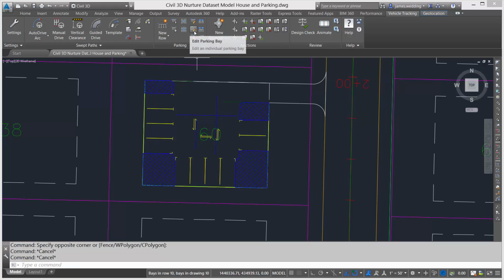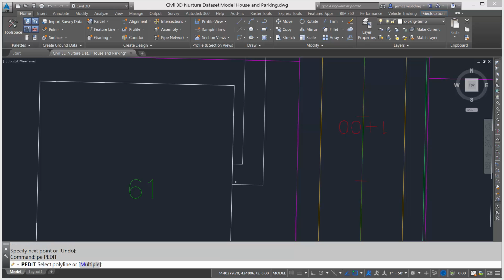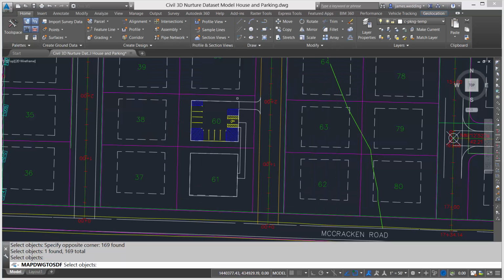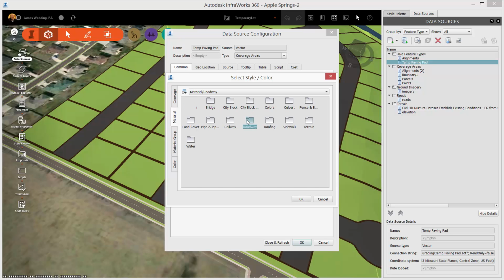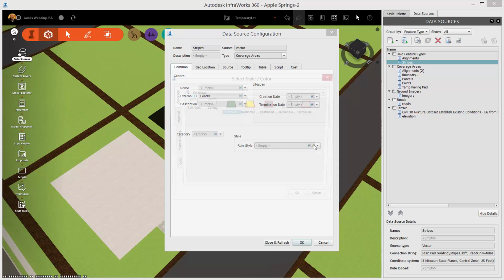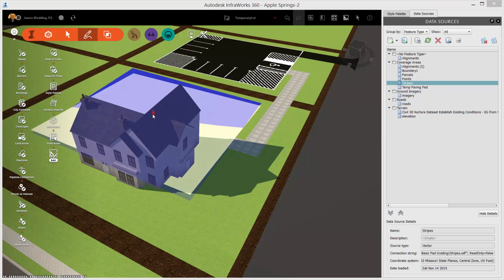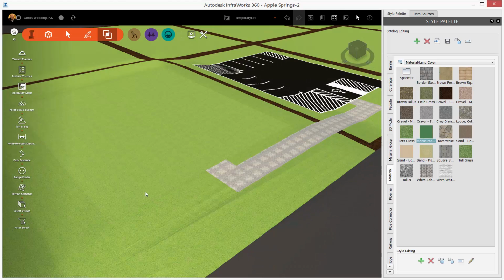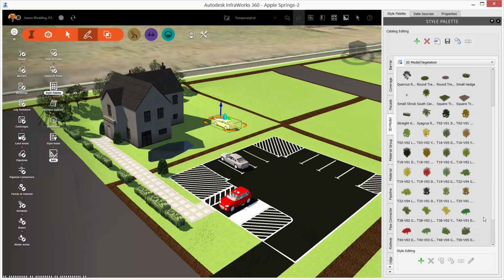InfraWorks 360 for Land Development - Part 4: Parking and Pad Grading